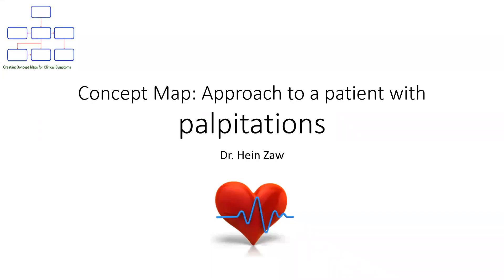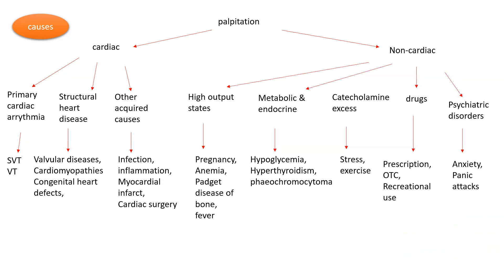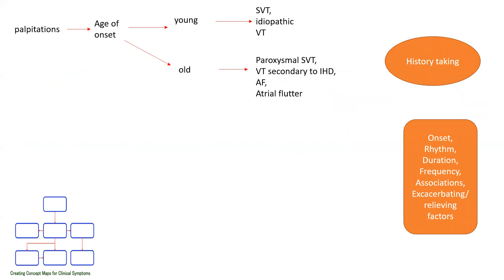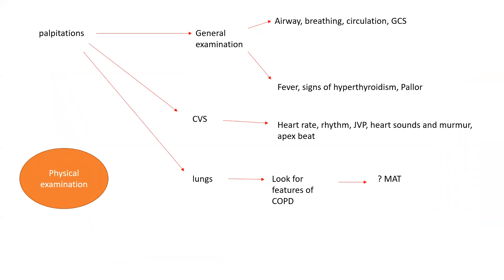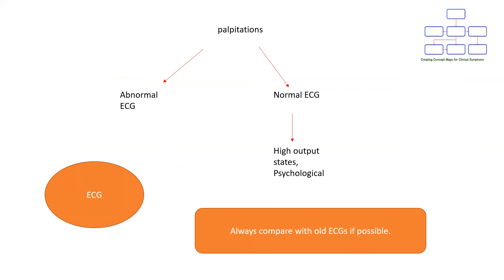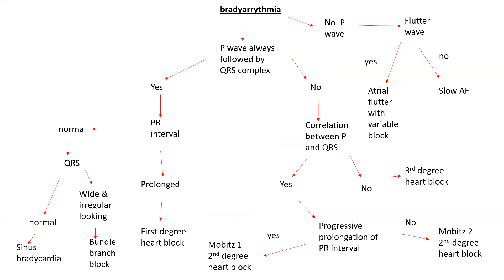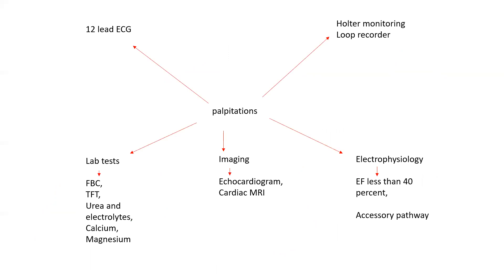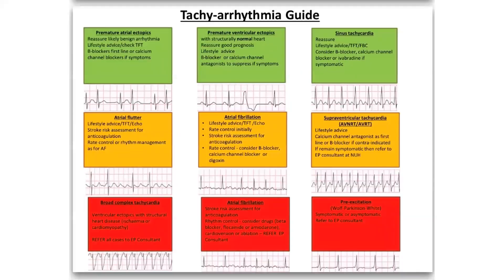Concept maps: Approach to "A Patient with palpitation”